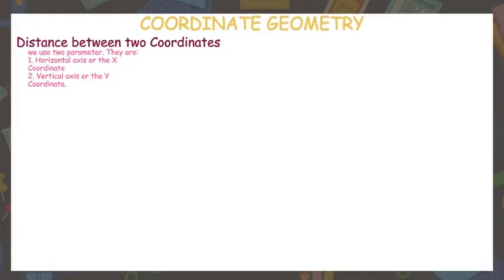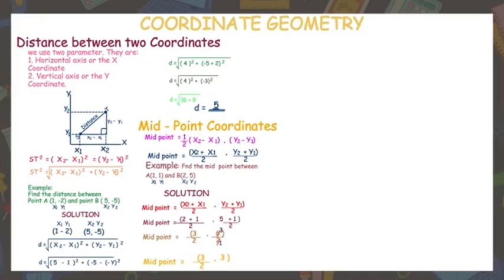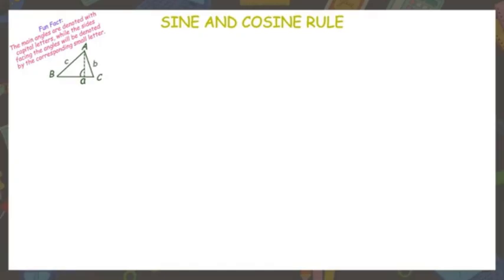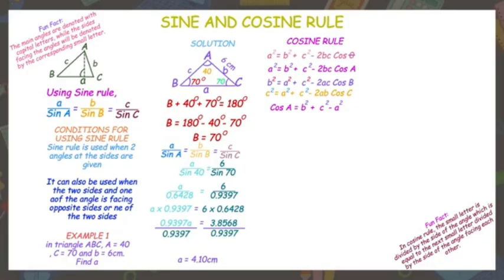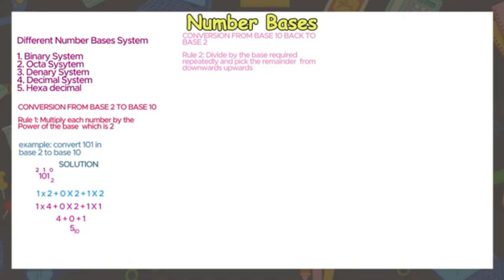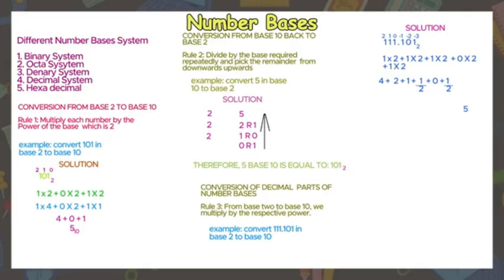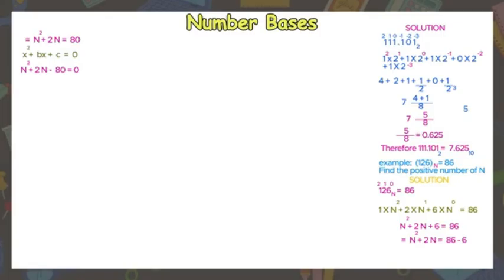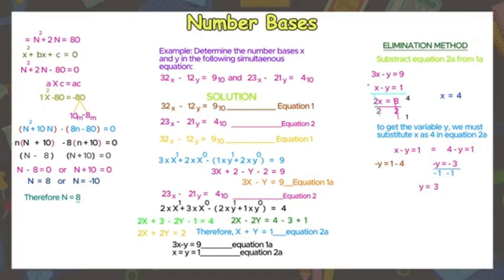Number Bases, Sine and cosine rule, Coordinate Geometry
Welcome to another mathematical episode from the Easy Pass Series! In this video, we'll explore the foundations of Coordinate Geometry, covering essential concepts and techniques to help you master the subject and build a strong foundation in Coordinate Geometry.